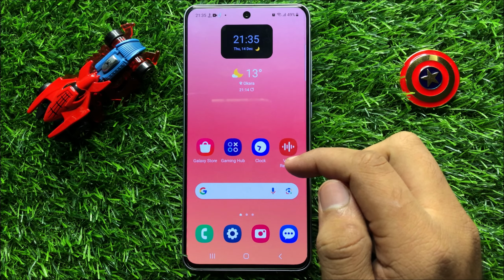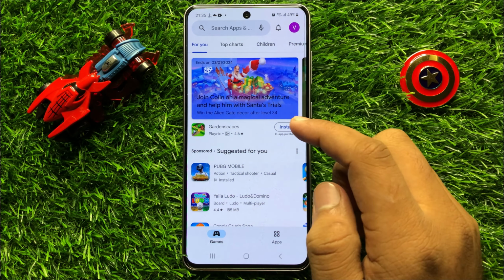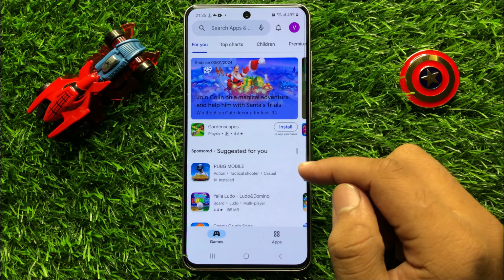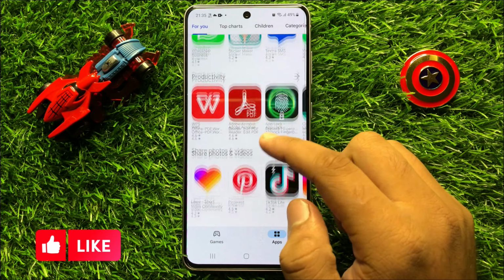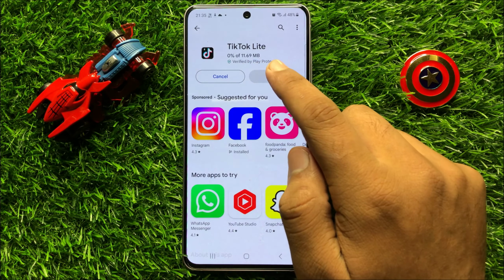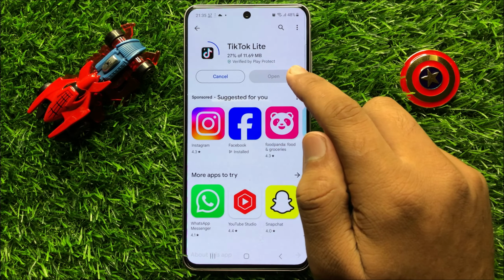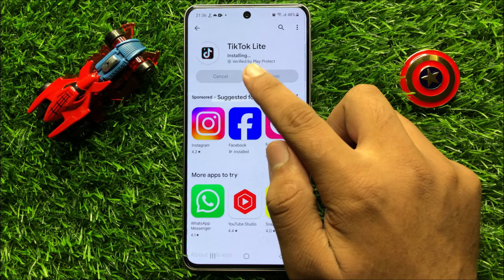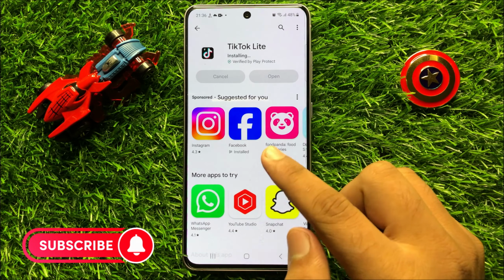How to Install Games & Apps Samsung Galaxy S23 FE